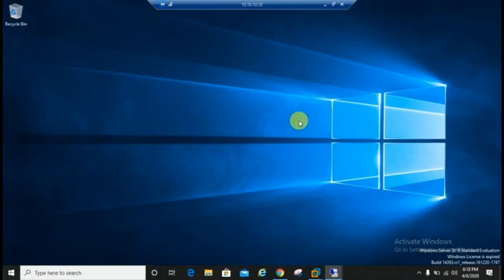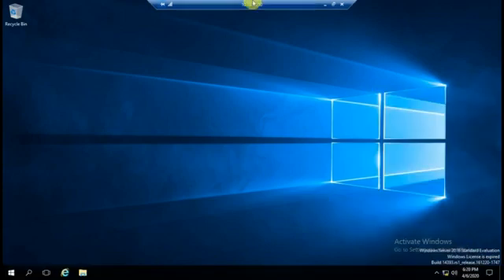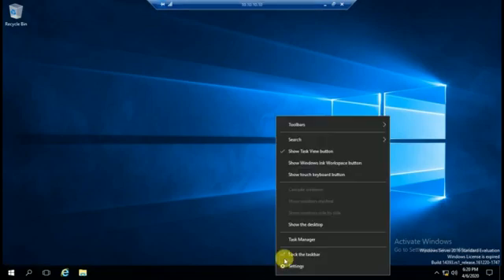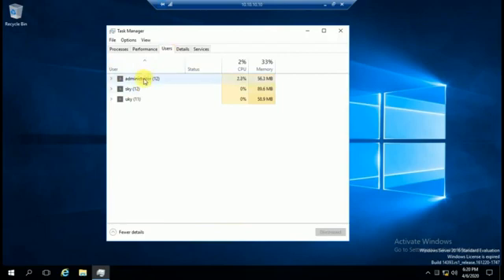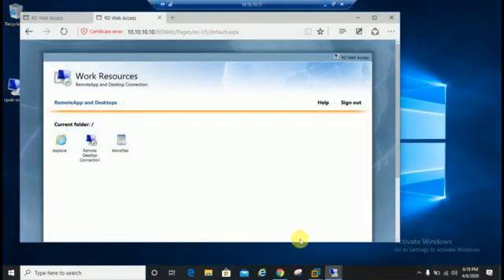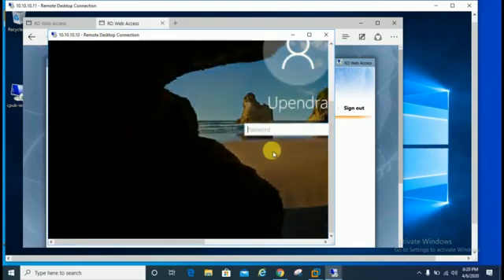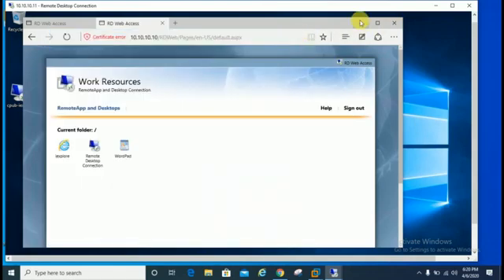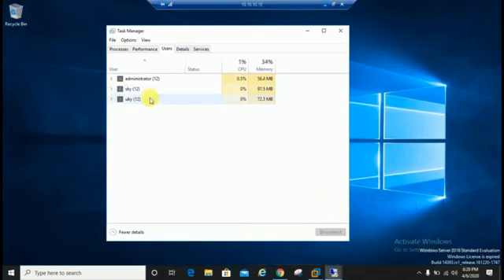How to Check User Session details on Server || Check Remote User Session on Windows Server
Hi Guys,
Welcome to IT Parivar, watch this video to check Remotely Logged in User details or user remote session on Windows Server. i have explained step by step even with example to check the process of Remote session so please watch share with your friends and Subscribe "IT PArivar" Channel for new upcoming technical videos in your youtube inbox directly.

► Like & Follow on Facebook:   / itparivars

Thanks,
IT Parivar